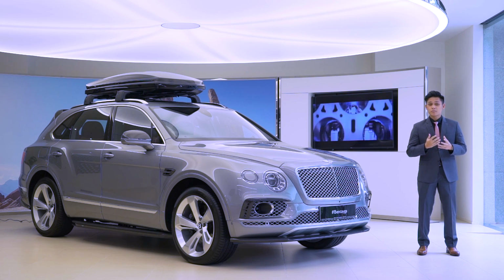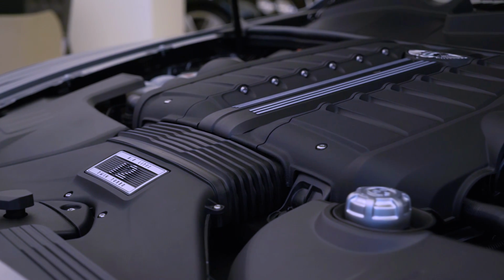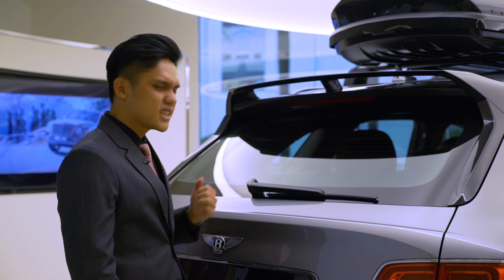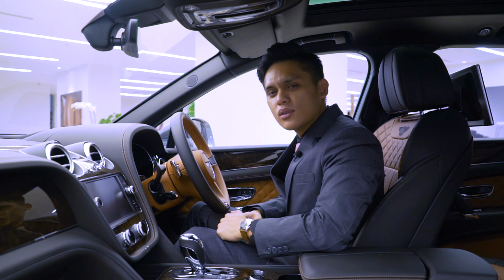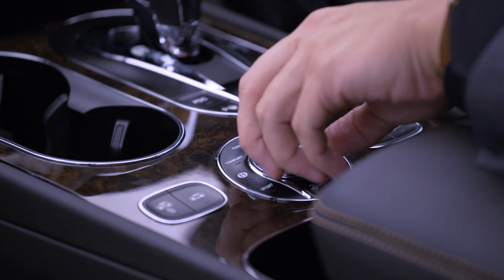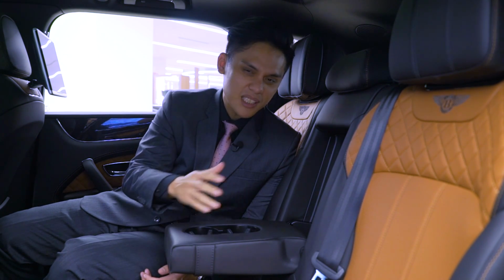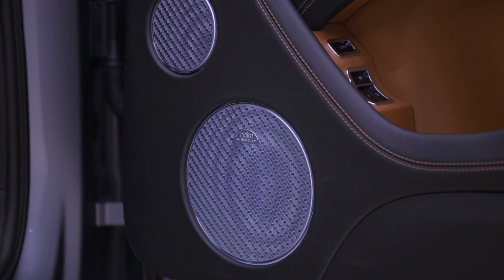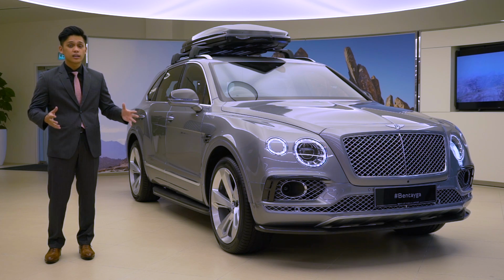FIRST LOOK: Bentley Bentayga W12 SUV in Malaysia - from RM2 million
Here's a closer look at one of the most expensive SUVs on sale in Malaysia, and the first to crack 300 km/h - the Bentley Bentayga W12. What do you think of its looks and features?